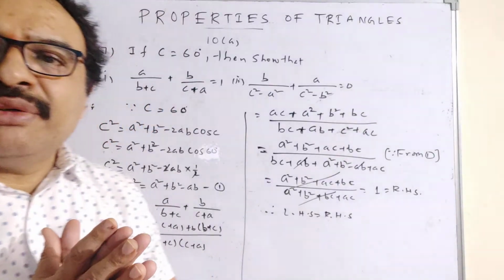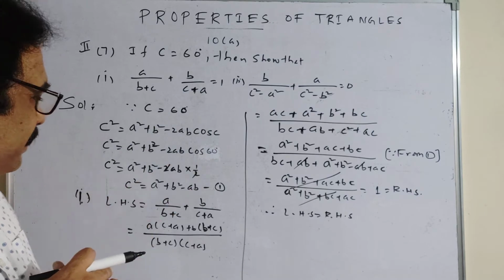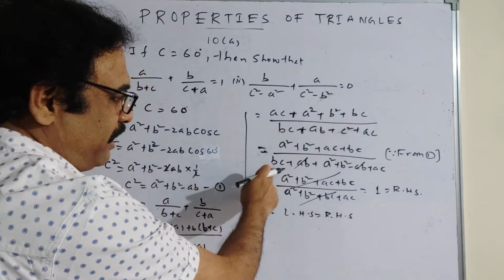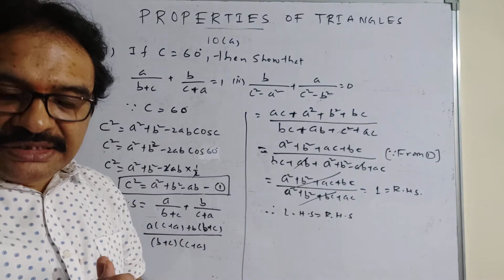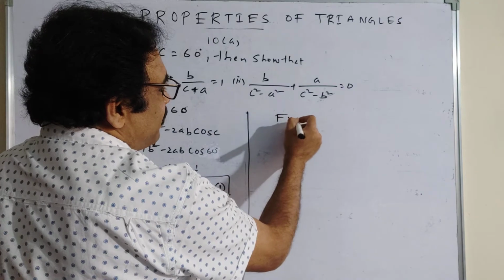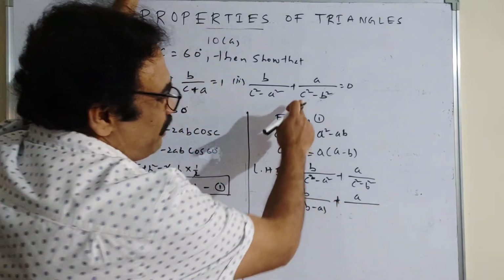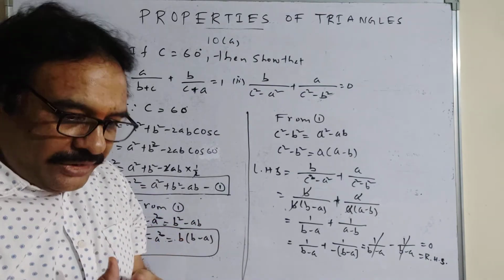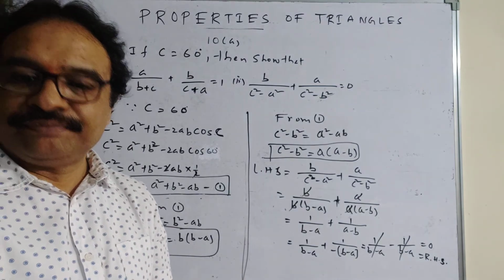Properties of Triangles and it's applications for 11th grade students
Properties of Triangles for 11th grade state board